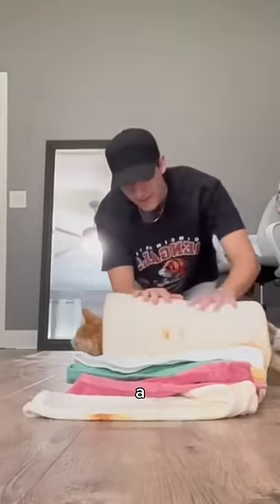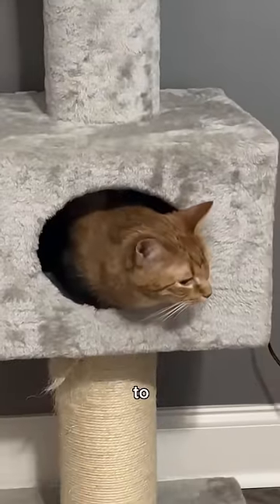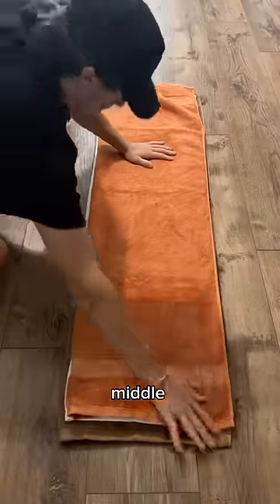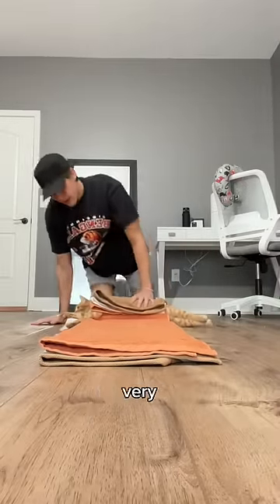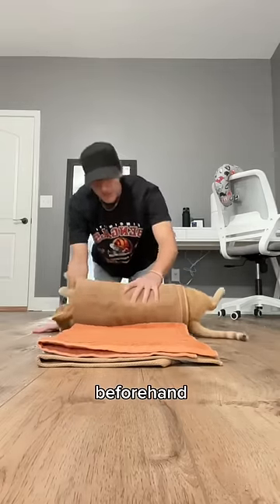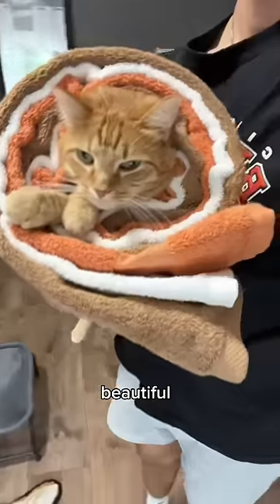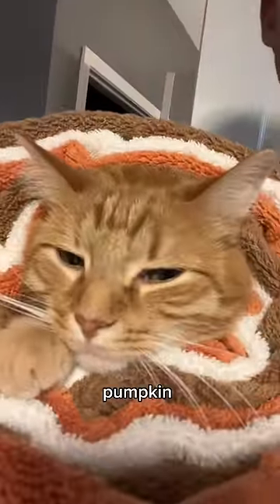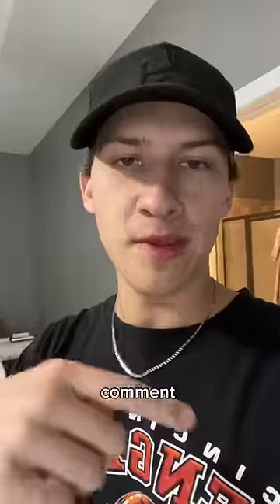PUMPKIN SPICE PURRITO